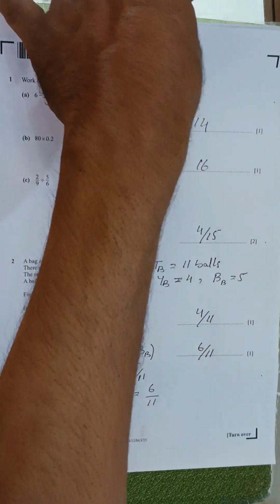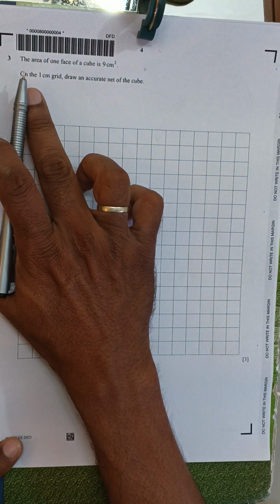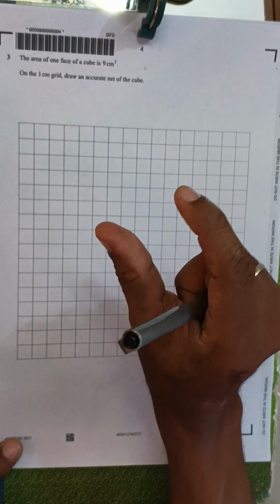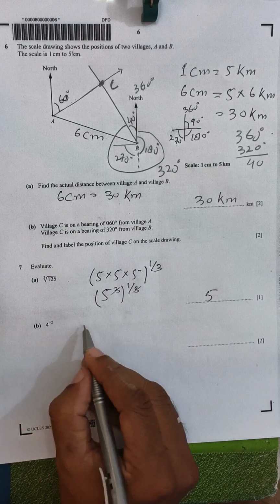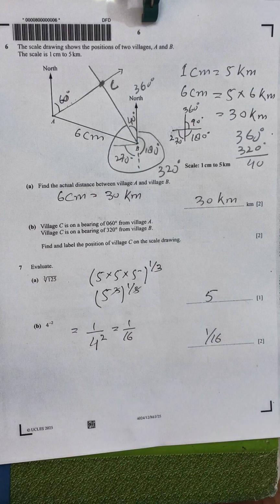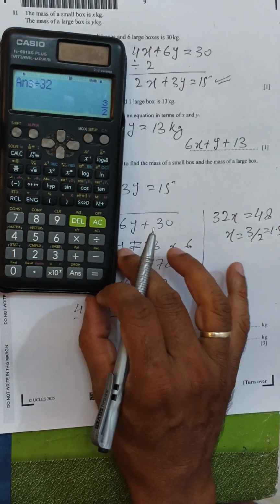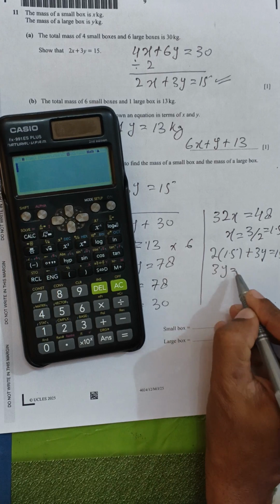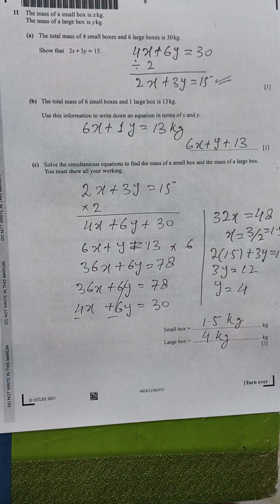Yearly past paper session#5: May-june 2025 Paper 12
In this video we covered Question 1 to 12 of May-june 2025 O level Mathematics(4024). variant-12. In the next video we will be solving the remaining questions.